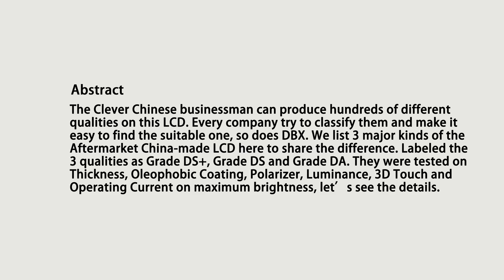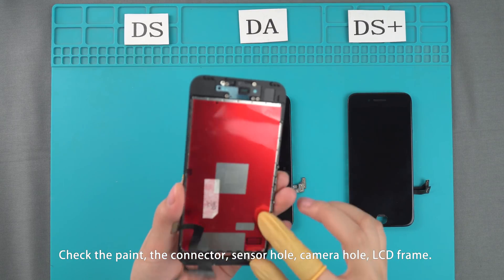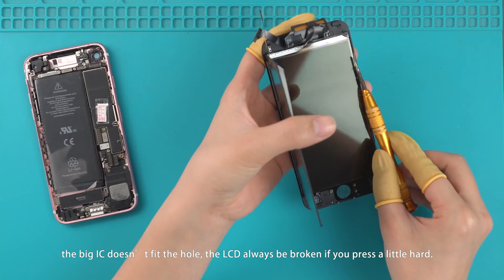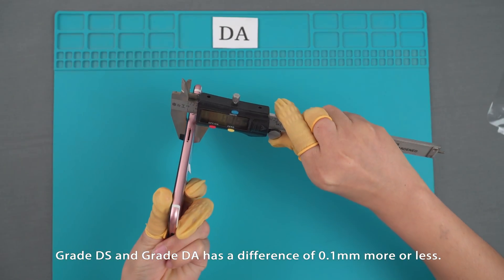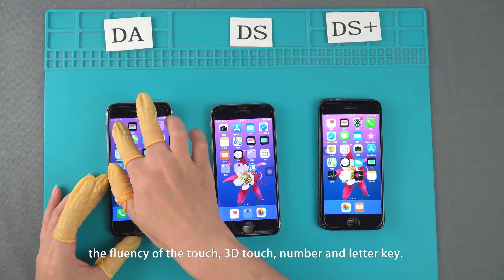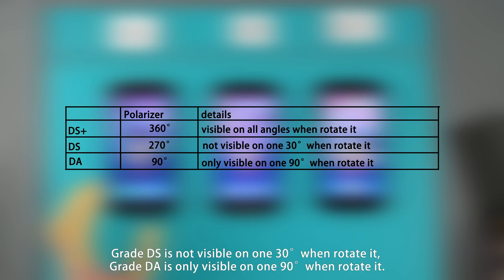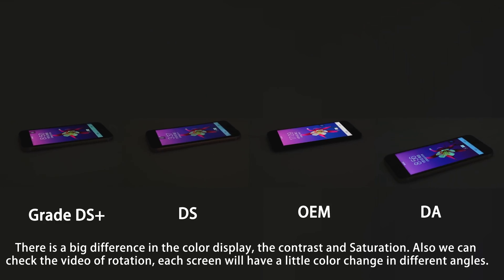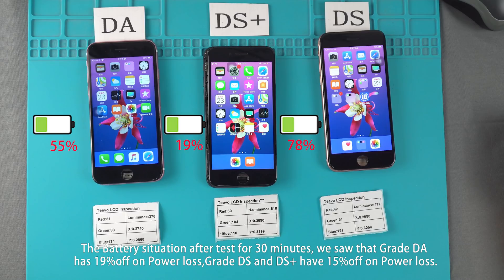3 Major Kinds of Aftermarket China-made LCD for iPhone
Every company try to classify them and make it easy to find the suitable one, so does DBX. We list 3 major kinds of the Aftermarket China-made LCD here to share the difference. Labeled the 3 qualities as Grade DS+, Grade DS and Grade DA. They were tested on Thickness, Oleophobic Coating, Polarizer, Luminance, 3D Touch and Operating Current on maximum brightness.

Welcome to share the machines you used to test lcd.